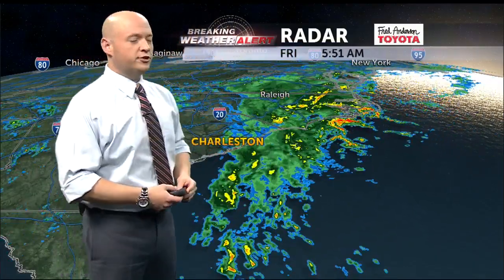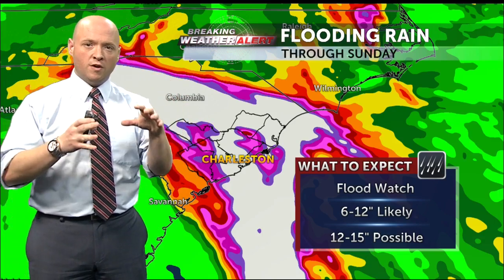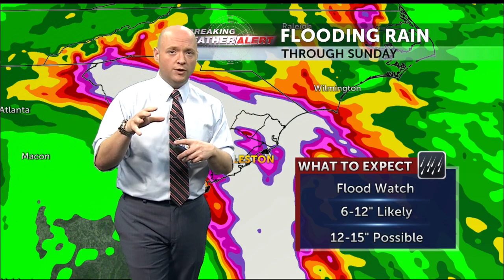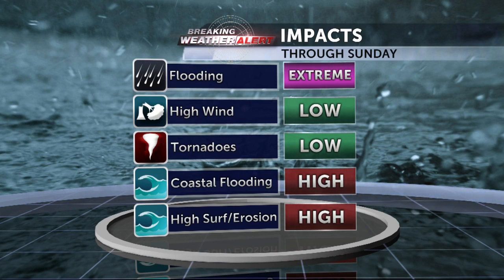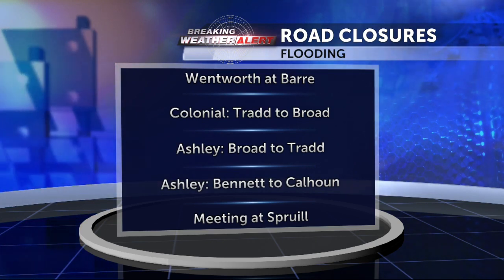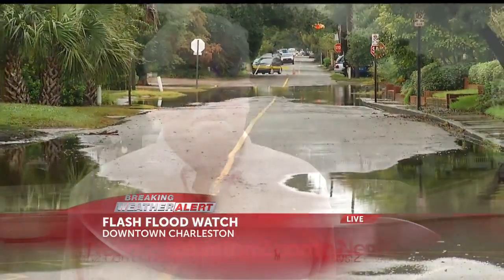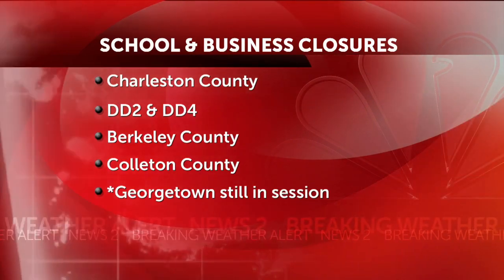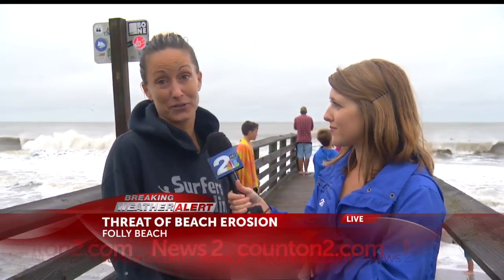BREAKING WEATHER ALERT Team Coverage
News 2 Midday 11AM FRIDAY